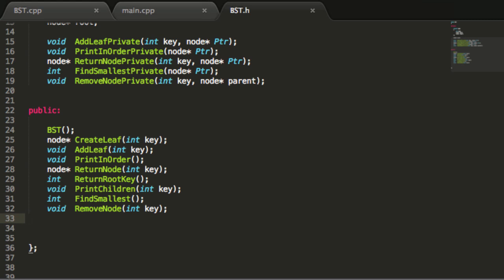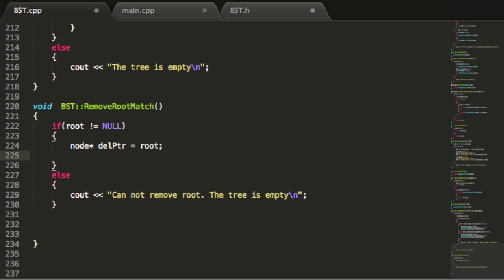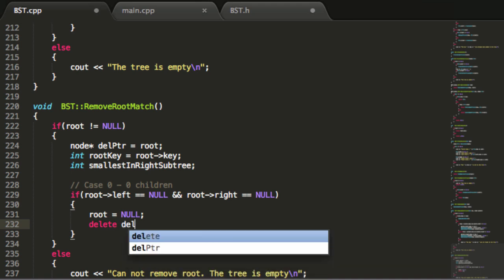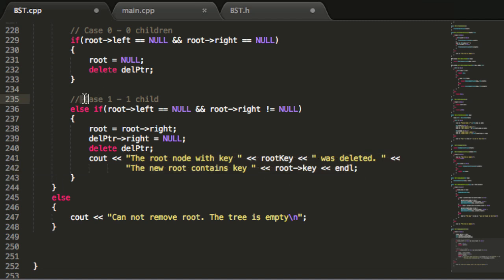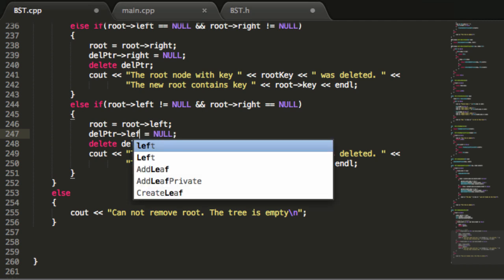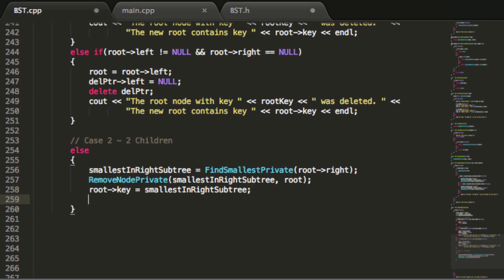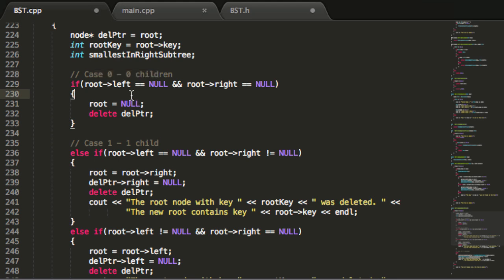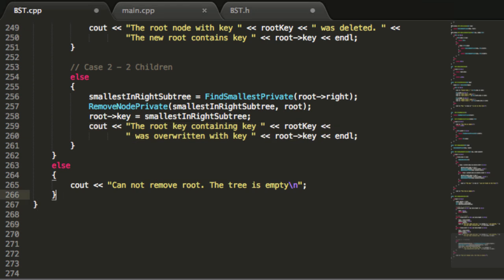Binary Search Trees - Remove Root Match Function - C++ - Part 11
In this video, I define a helper function that is capable of removing the root node from our binary search tree.